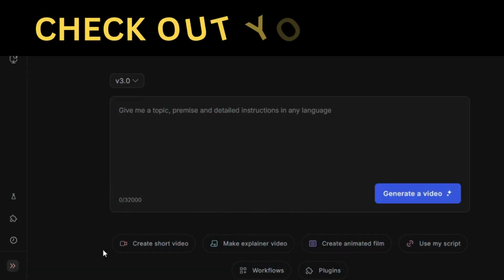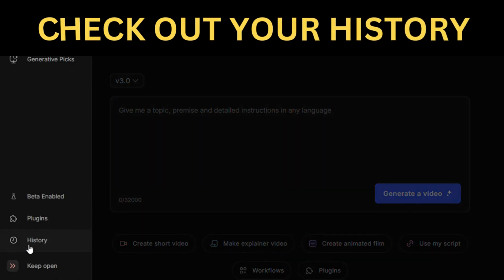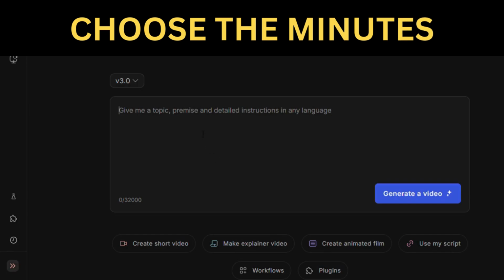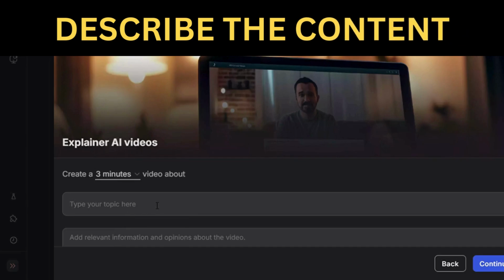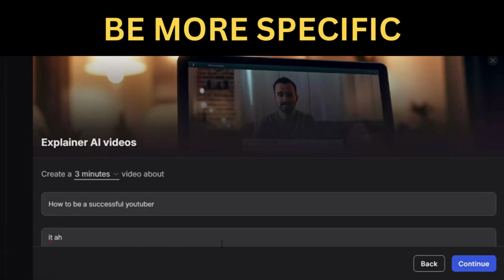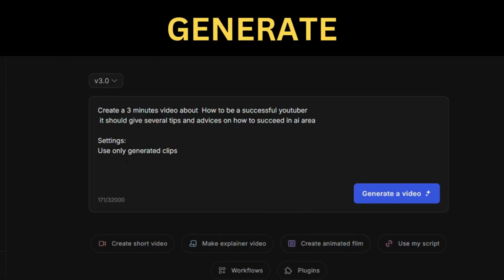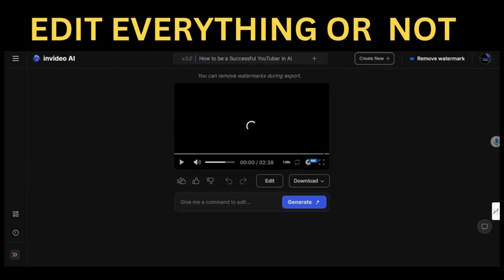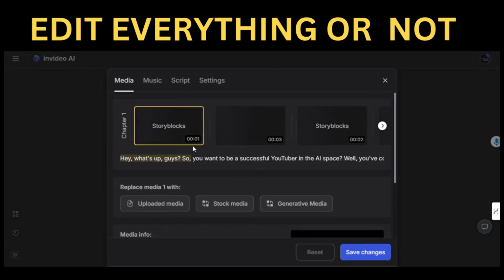Invideo V3 Tutorial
In a Click You'll have any type of video. This is mindblowing and you'll love it!

00:00 intro & amazing examples
00:35 step by step tutorial
01:22 keep it free
01:45 how to edit
03:21other amazing tutorials